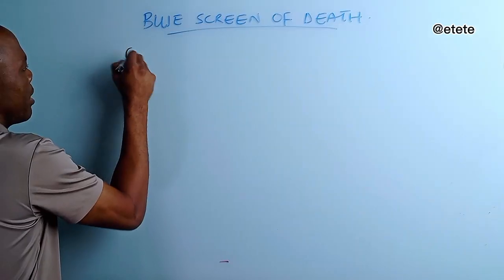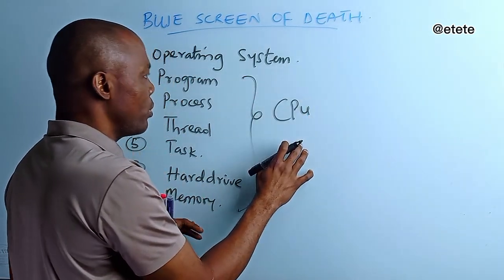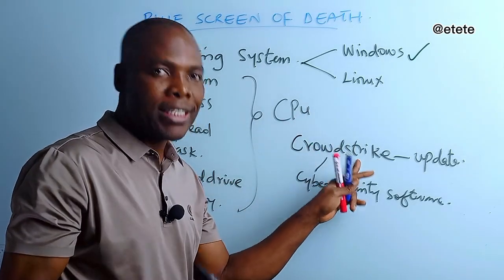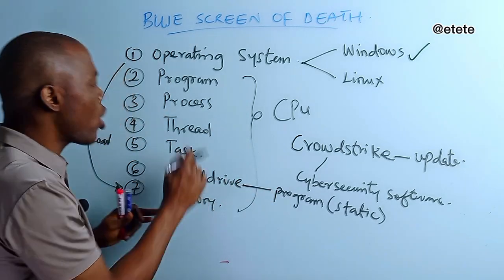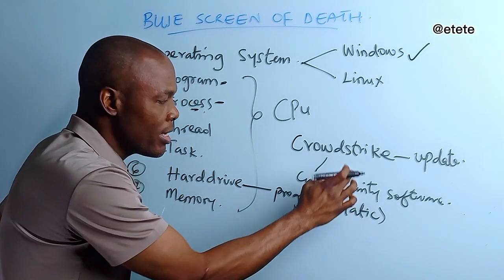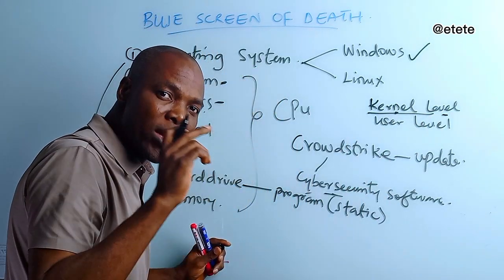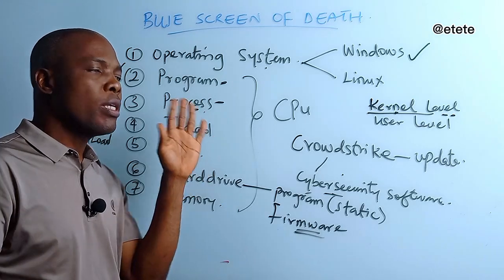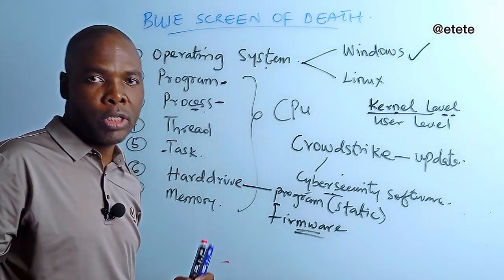"Demystifying the Blue Screen of Death"